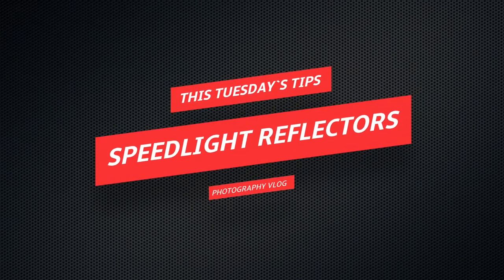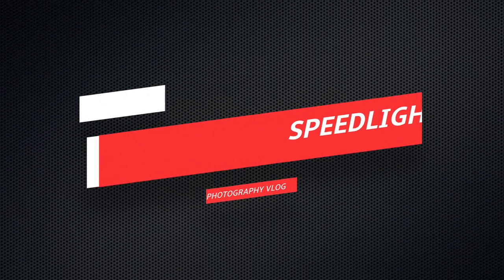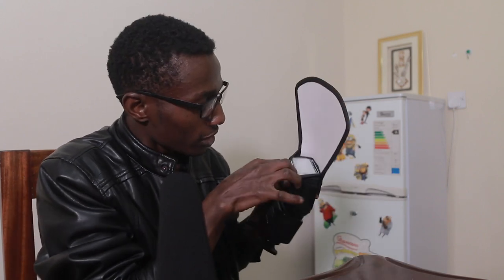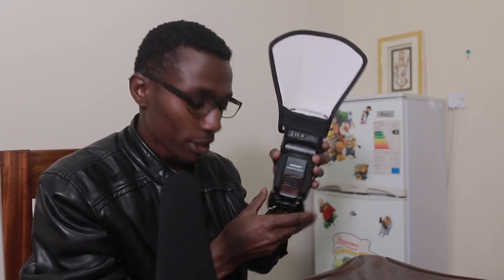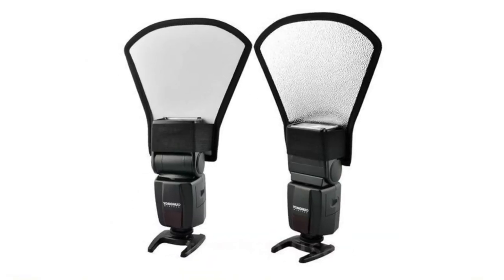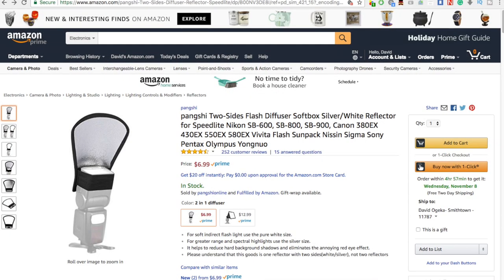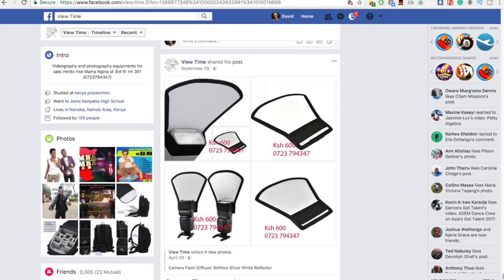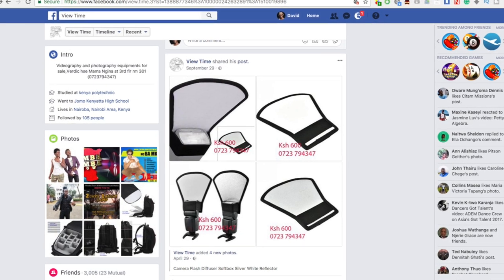WOW $7.22 for BETTER PHOTOS. Ultimate Flash Bounce Card/Reflector (Portrait, Indoor/Outdoor)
Are you tired of spending a fortune on expensive flash bounce cards and reflectors? Look no further! In this video, we're introducing the Ultimate Flash Bounce Card/Reflector, the perfect solution for all your portrait, indoor, and outdoor photography needs.
For only $7, this versatile tool will revolutionize the way you take photos. It's lightweight, easy to use and comes with multiple surfaces to choose from to suit different lighting conditions. Whether you're a professional photographer or just starting out, this product is a must-have for your photography kit.
Don't believe us? Watch the video and see for yourself. And don't forget to use our Hashtags